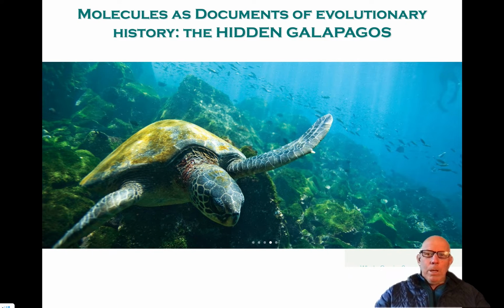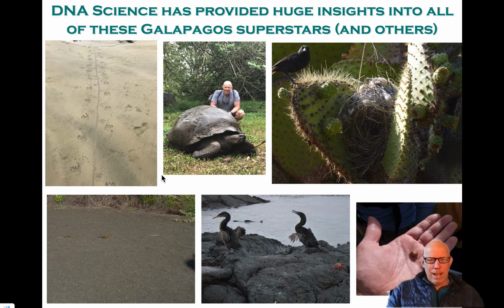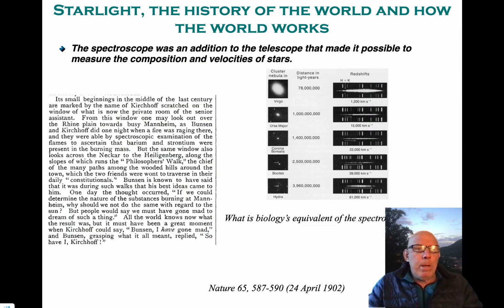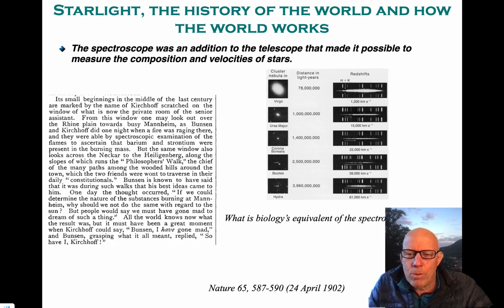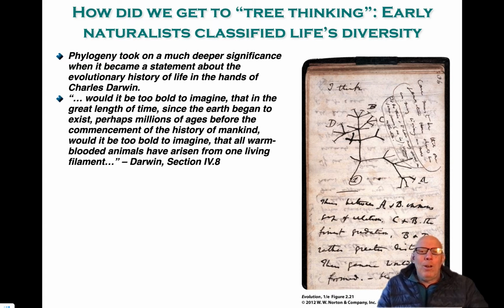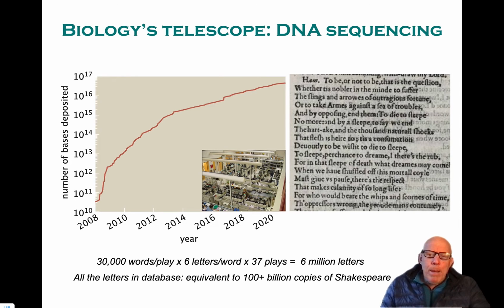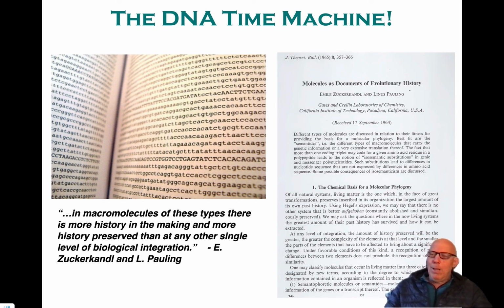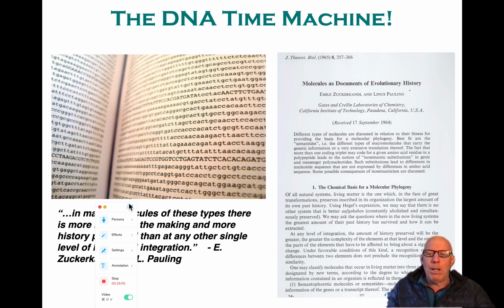Molecules as Documents of Evolutionary History